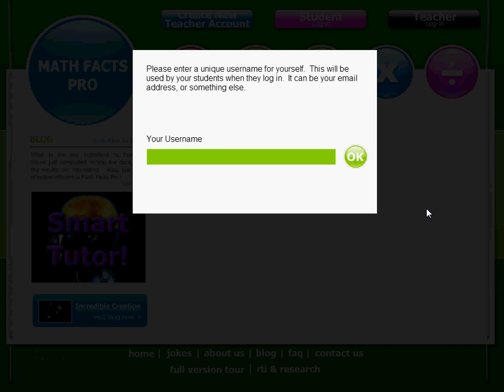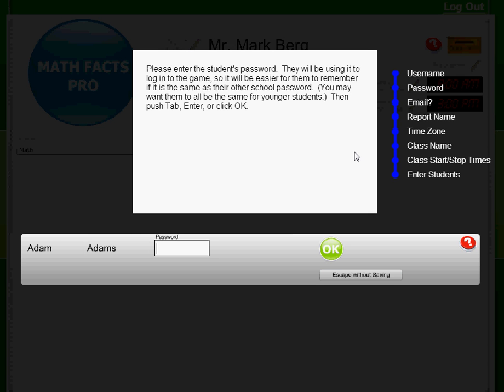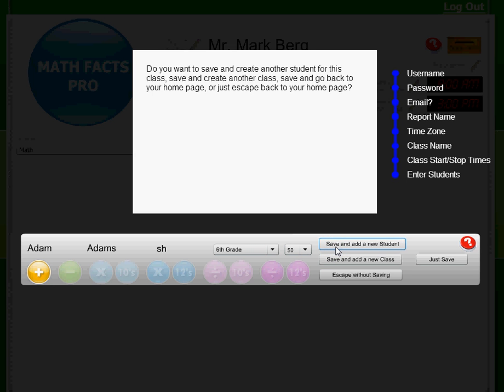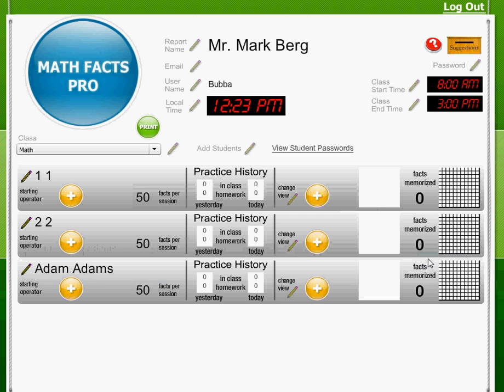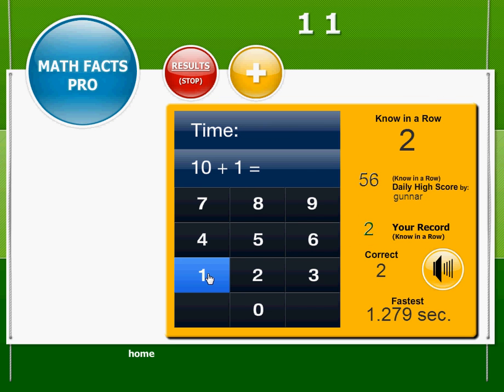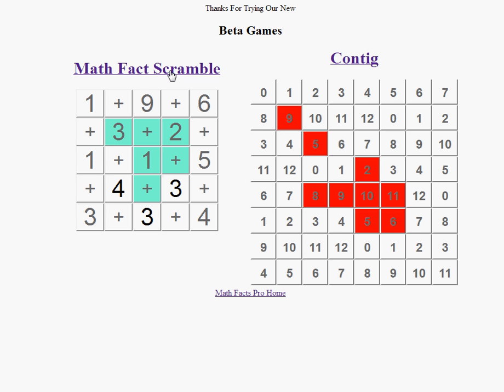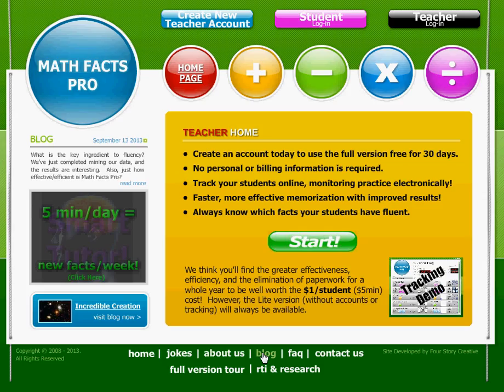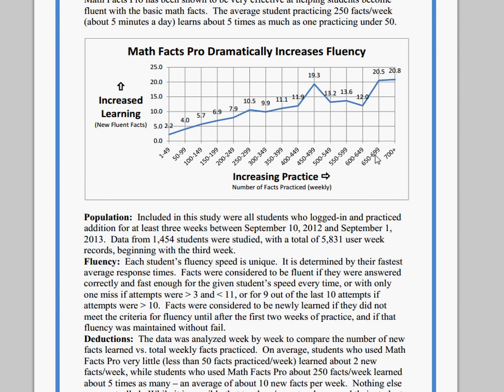Old Math Facts Pro demo, see new overview instead